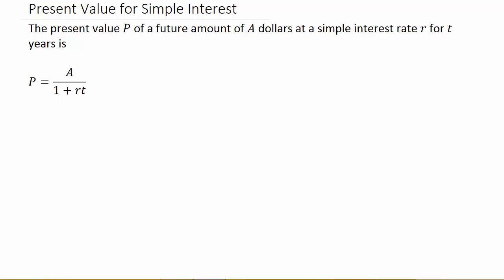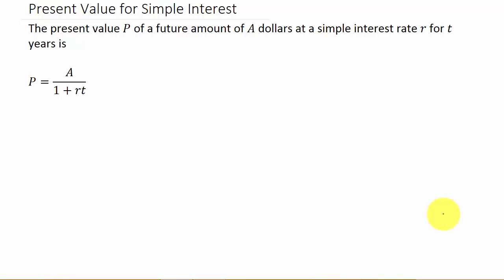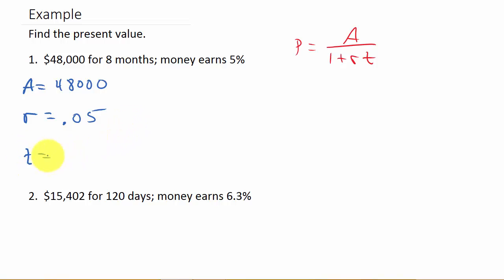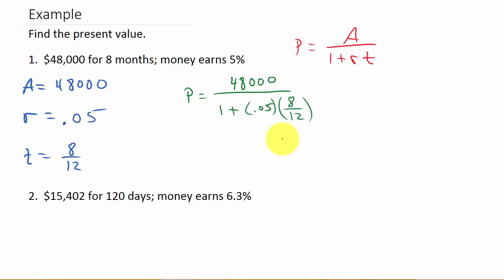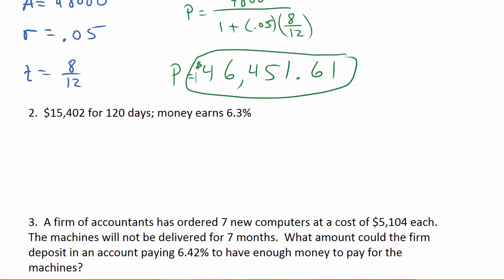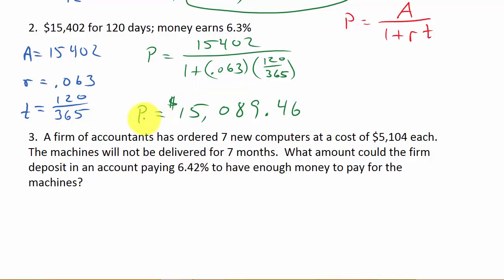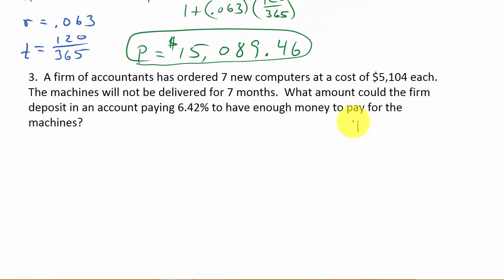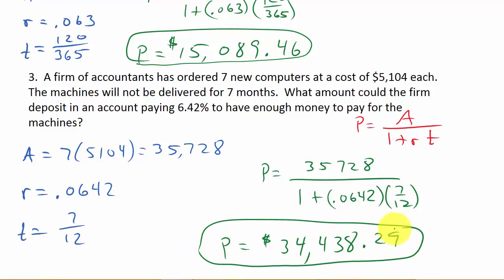Present Value For Simple Interest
This video shows how to calculate the present value for simple interest.